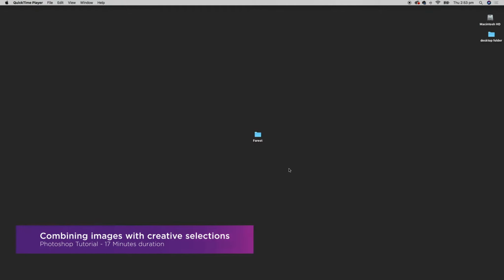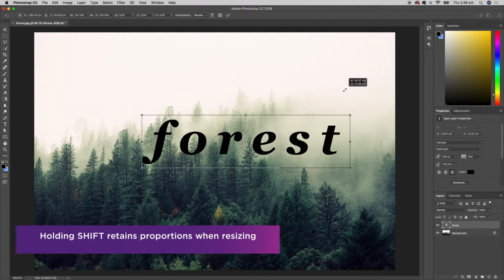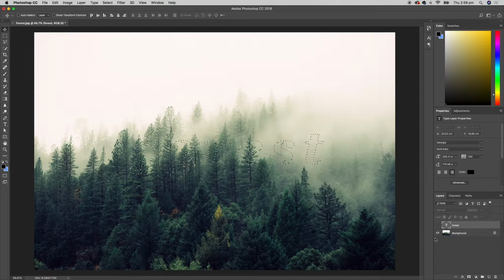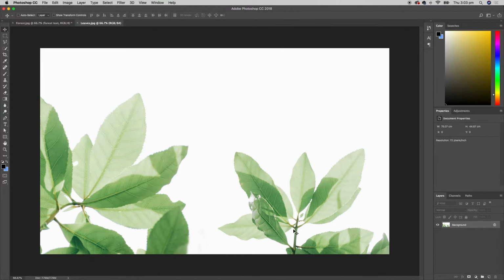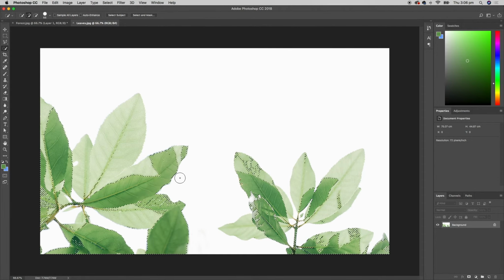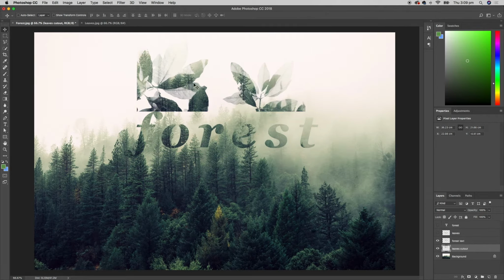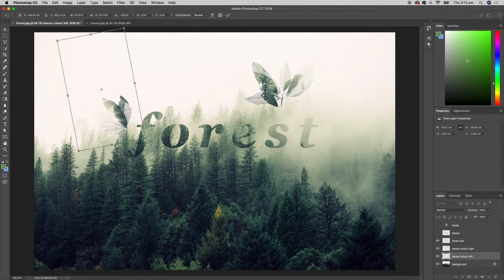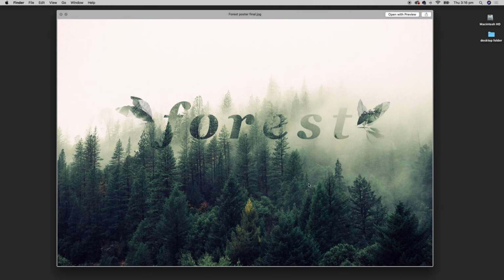Photoshop MaPS Tutorial - Creative selections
Learn how to use creative selected areas to duplicate lower layers. This technique can give such cool results in only a few clicks.